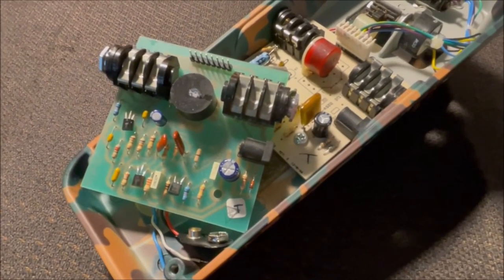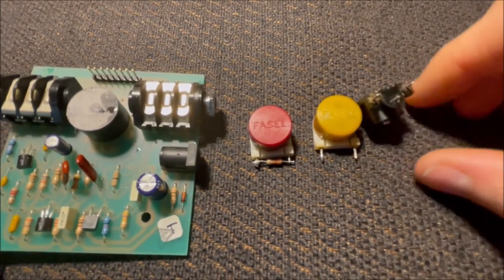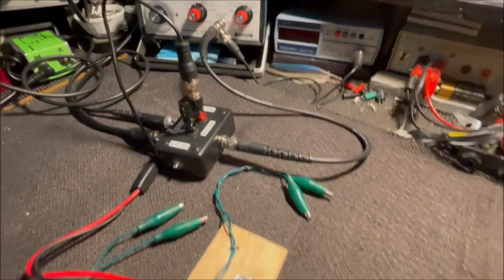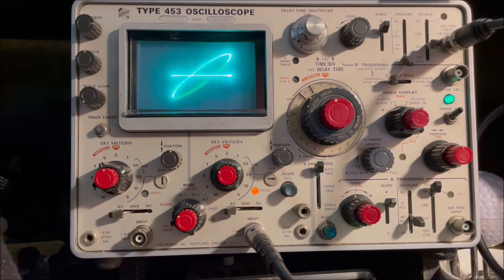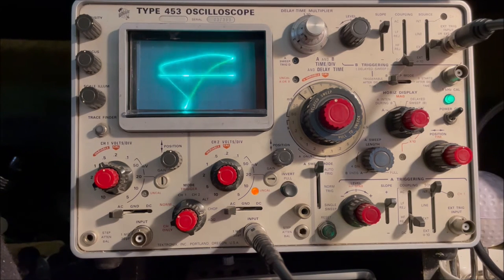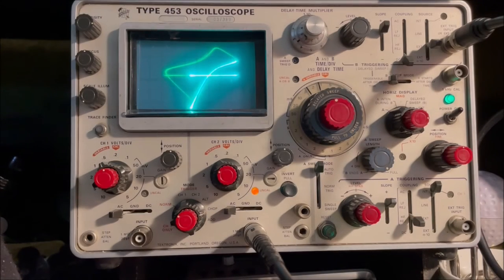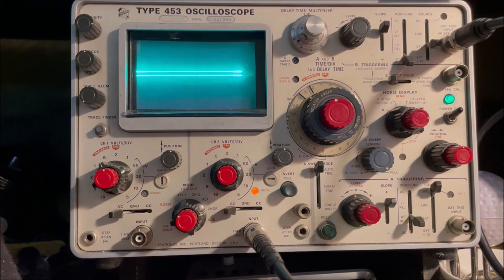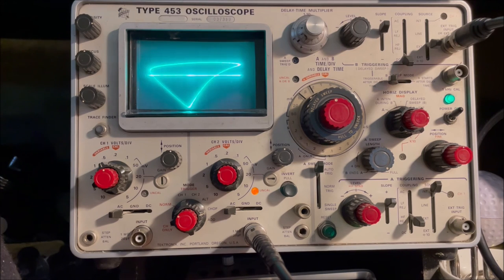Dunlop or Fasel Inductor: Which is "Better"?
While playing around with looking at various things with my curve tracer I stumbled upon something quite interesting and unexpected. This exercise shows how much marketing and folklore can be nonsense and simply not true, as in the case that it is often said that a red Fasel is "better" than the inductor that comes in the Dunlop CryBaby. Is it really?

If you want to know more about wah pedals, check out this In some aspects, my experiments agree with RG Keen found when he was studying the magical Fasel inductor - such as the inductor creating asymmetrical distortion all on their own.